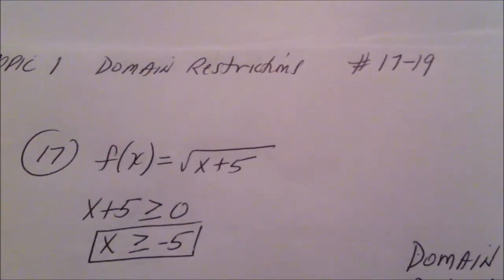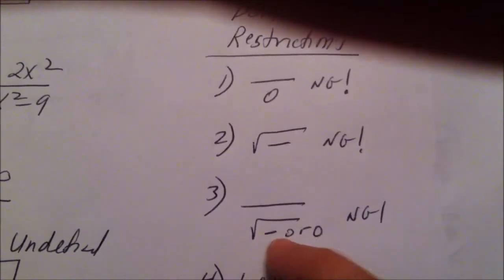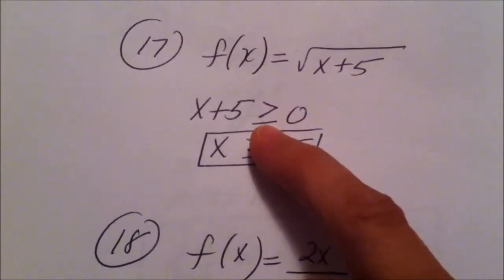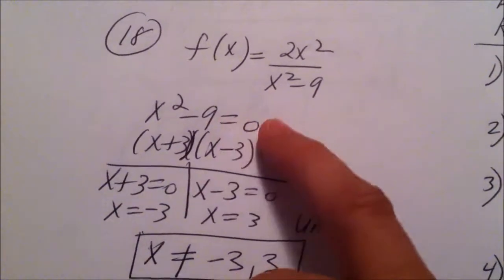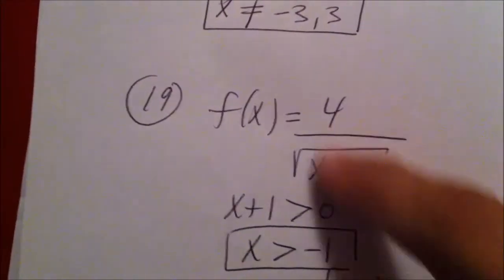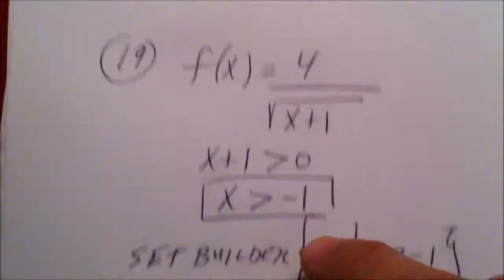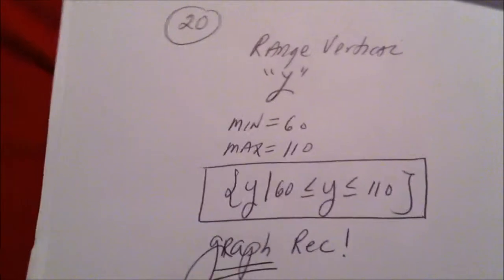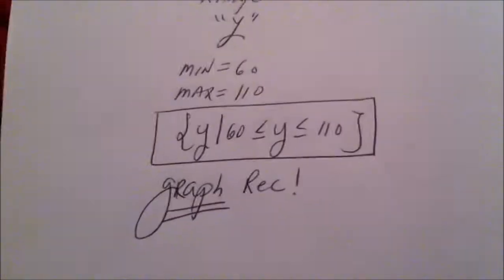TOPIC 1: #17-20: Restricted Domain and Range